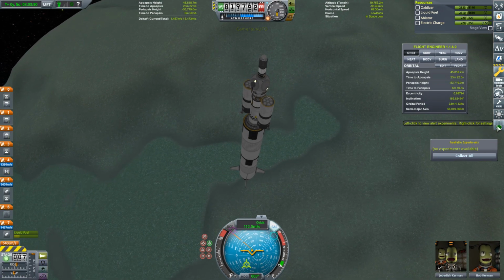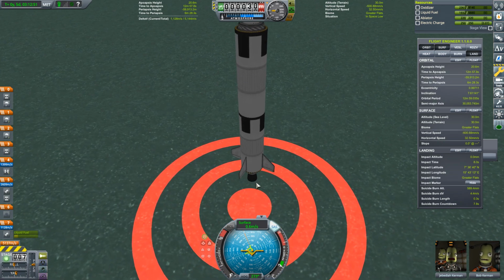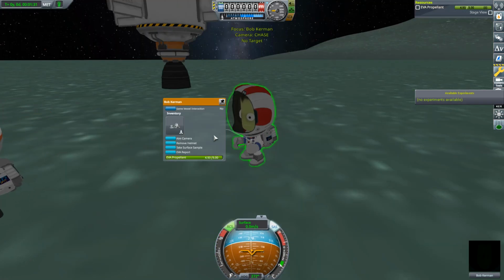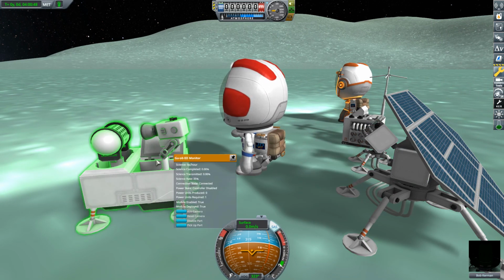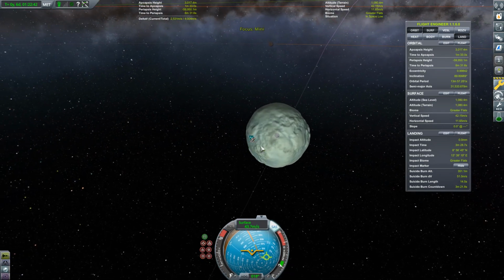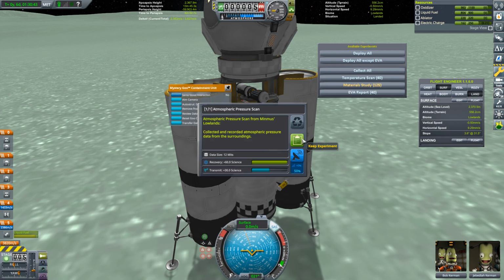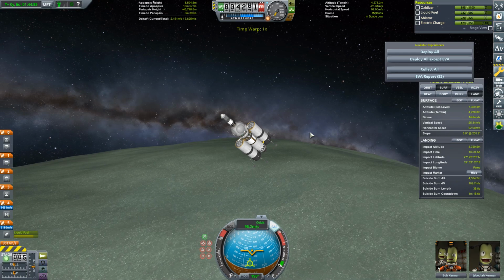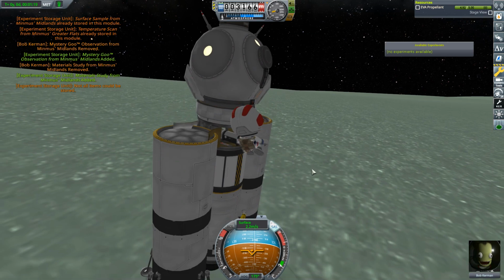KSP Ep8 Big Rockets Small Minmus | Kerbal Crash Program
Already have KSP want the expansions: |

I first played Kerbal Space Program (KSP) Since Alpha back in 2011, Since then i have logged over well over 500 hours in the game, launching all sorts of missions to confirm,or deny if the Mum really is made of cheese or not!

So sit back enjoy a crash or 2, and maybe just made we can make it to the Mum and back!